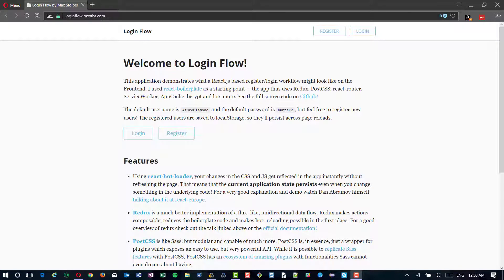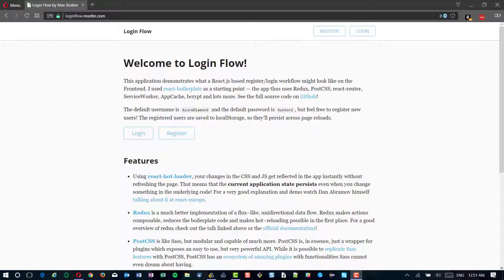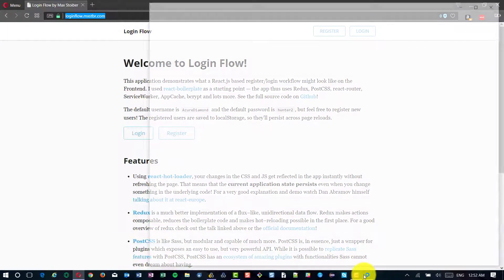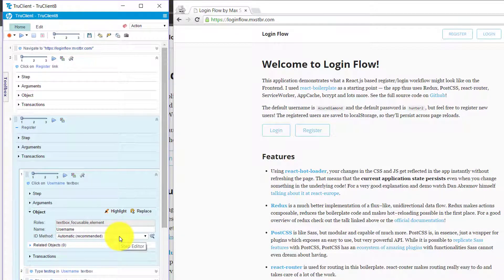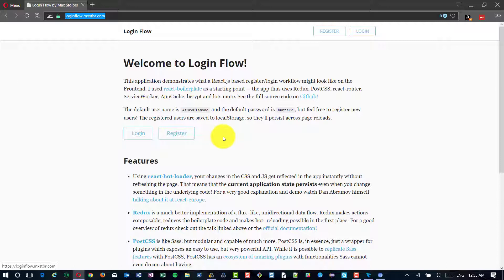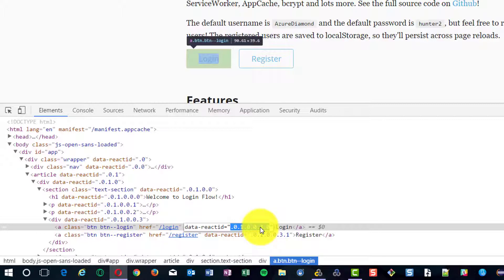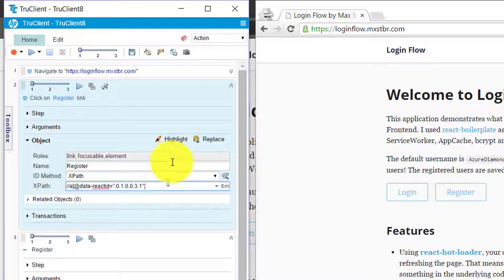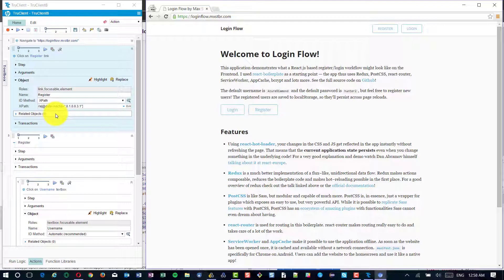TruClient Object Identification Techniques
In this tutorial, you will learn about how to identify objects uniquely in TruClient protocol for the ReactJS application. Demo Application